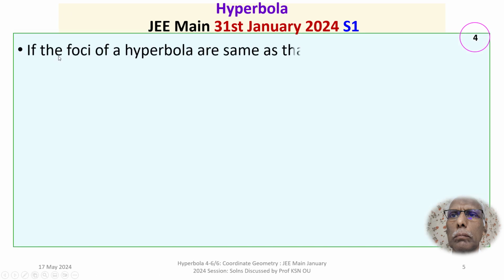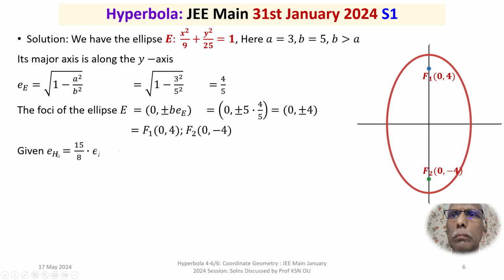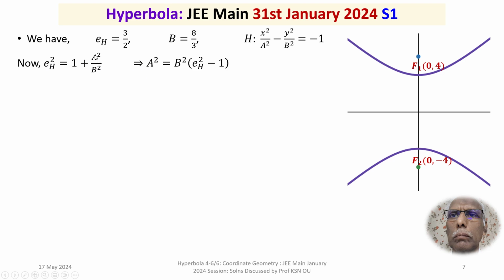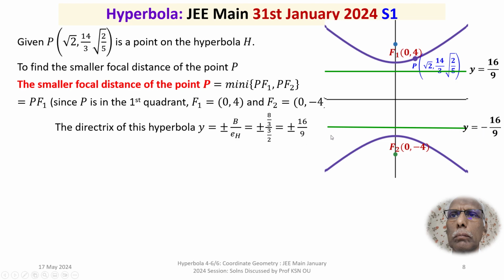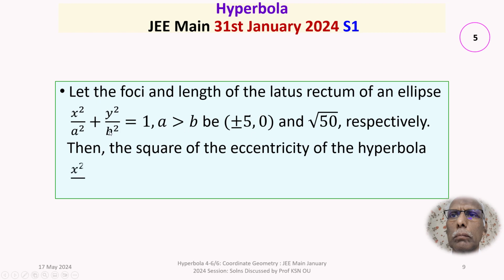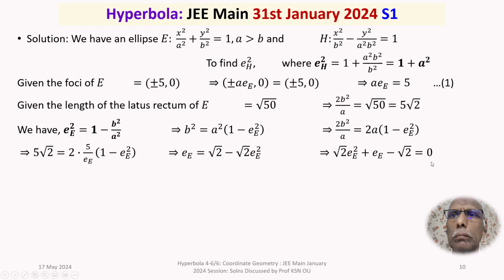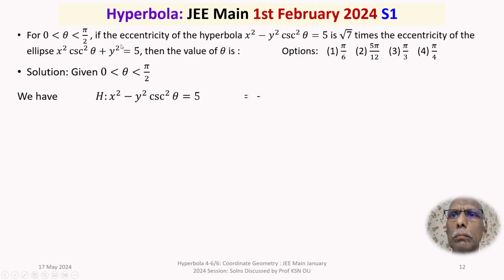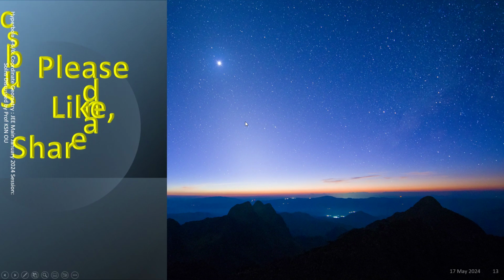Hyperbola 4-6/6: Coordinate Geometry: JEE Main January 2024 Session: Solns Discussed by Prof KSN OU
6 Questions were given on the topic Hyperbola from the chapter Coordinate Geometry in JEE Main January 2024 session. We have already discussed the first 3 questions in an earlier video, we now discuss the next 3 questions in detail.
The problems are related to the concepts of Hyperbola.

Chapters:
00:00:00       Intro
00:00:44       Qn 4, 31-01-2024 S1
00:15:08       Qn 5, 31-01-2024 S1
00:22:04       Qn 6, 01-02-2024 S1